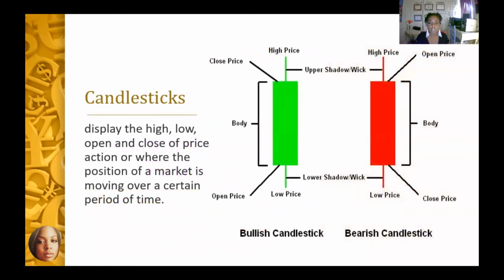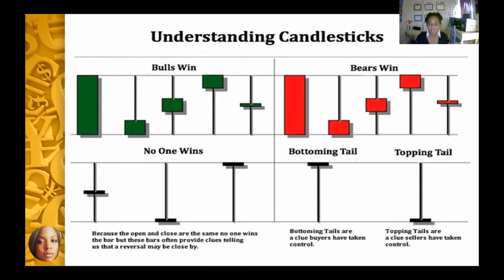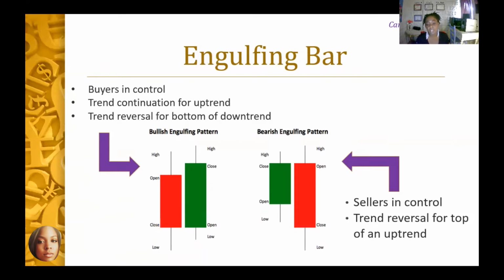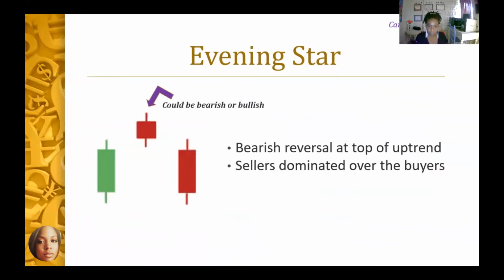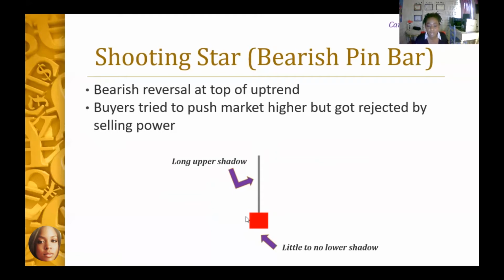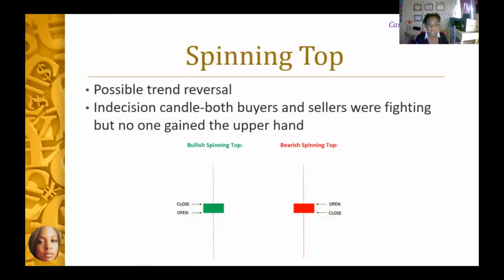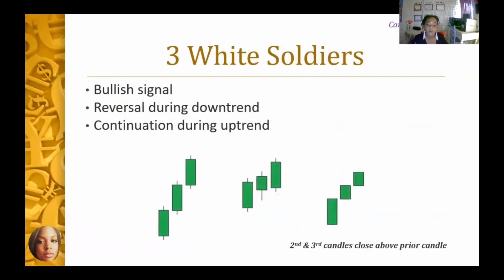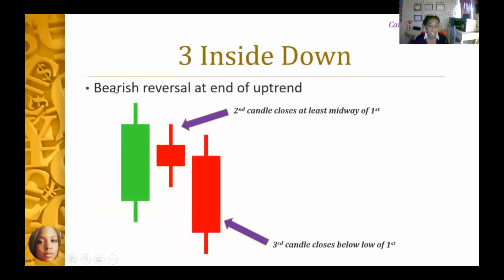LEARN FOREX IN 2021: PART 3 | FOREX CANDLESTICKS & PATTERNS!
FOREX: Learn Forex For FREE in 2021 (Part 3): Forex Candlestick Patterns - Lovely Gravy
Are you curious about how to start Forex trading? Or maybe you are already a trader and you need some quality Forex trading strategies. If you’ve ever asked yourself “Is Forex trading profitable?” or “Is Forex legit?” then you’re in the right place.

In this four part video series I will teach you everything you need to know in order to get started trading in Forex. Candlesticks are a very important part of a successful trading strategy. This is part 3 where I help you learn about the language of candlesticks and candlestick patterns.  There are some candlestick pattern formations that are widely know to signal certain market movements. Using candlesticks and candlestick patterns can help you to become a very profitable trade

Frankly, COVID-19 has many people out of work and looking for a side hustle or just some real ways to make money from home. It's time to stop depending on anyone else to bail you out! Forex is one of the most powerful ways to make money online. The Forex exchange market can truly change your life, if you know what you’re doing.  I am a firm believer that you don’t need years of experience or expensive platforms like IML to receive quality FOREX EDUCATION. All you need is time, patience and the right educational tools.

Hope you guys learned something new!

💟 Part 4: Forex Trading Strategies - Premieres 02/23/2021

NEED FOREX INDICATORS?
The Disciplined Trader: Developing Winning Attitudes: https://

If you have any questions or comments please put them in the comments section below